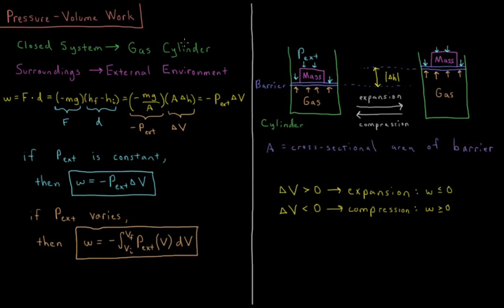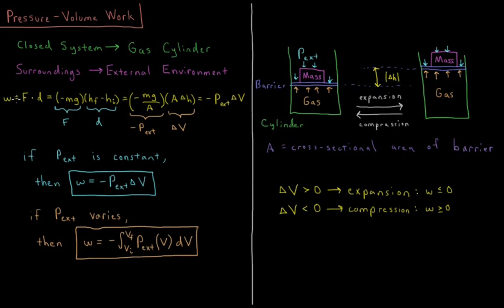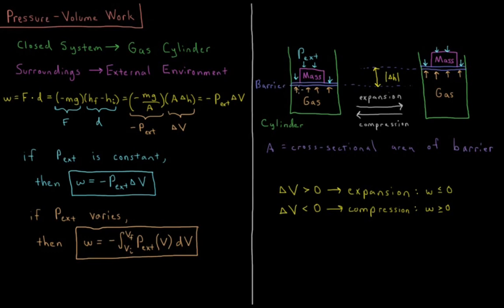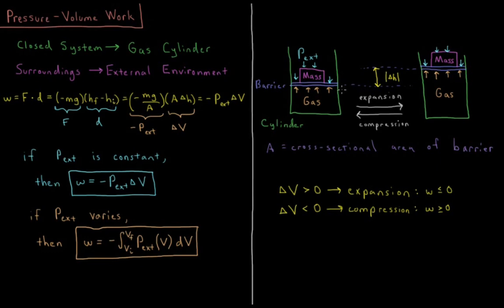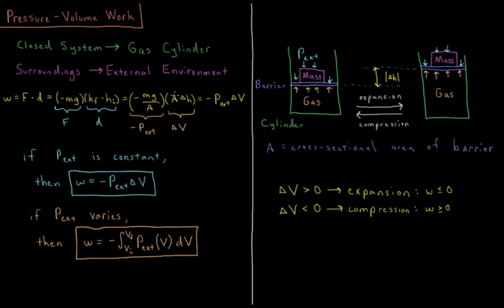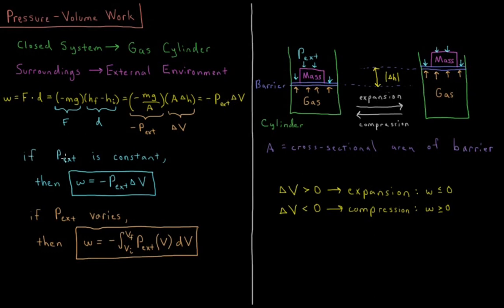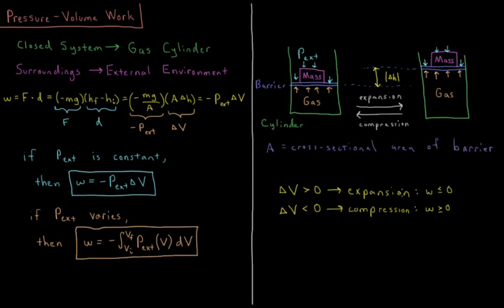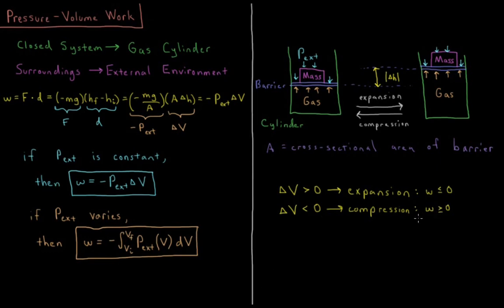Chemical Thermodynamics 3.2 - Pressure-Volume Work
Short physical chemistry lecture on mechanical pressure-volume work.

When a gas expands against an external pressure, work is done on the surroundings, decreasing the internal energy. When a gas is compressed, work is done on the system, increasing the internal energy.

--- Video Links ---

--- Social Links ---

--- Equipment ---

Drawing Tablet: Wacom Intuos Pen and Touch Small

Drawing Program: Autodesk Sketchbook Express